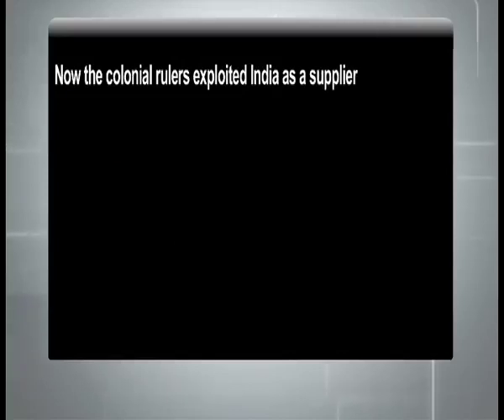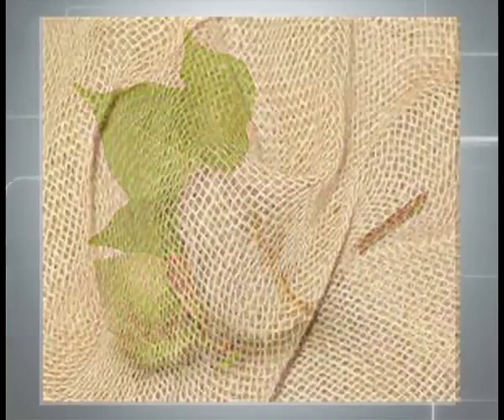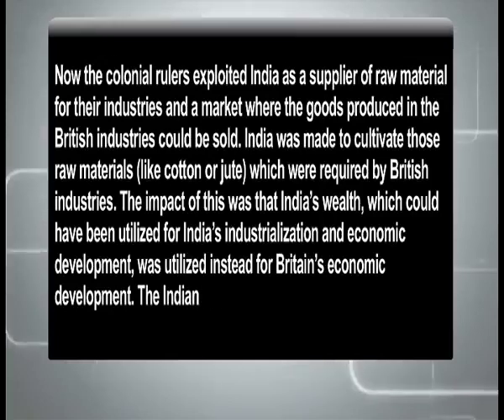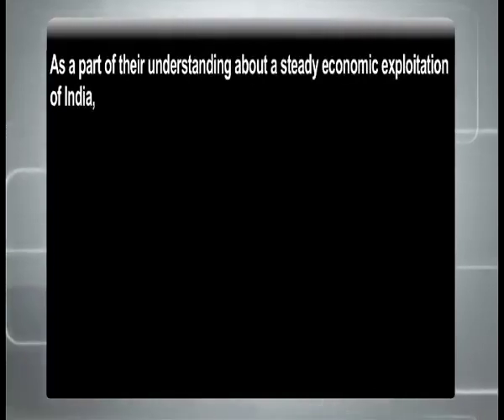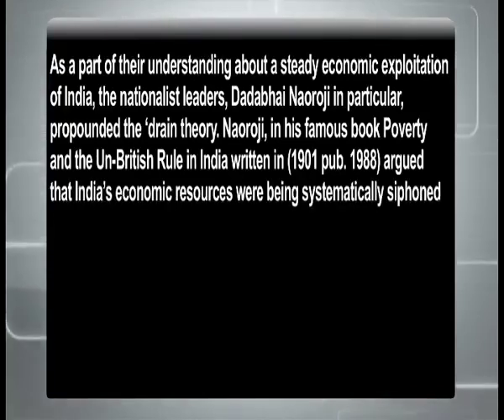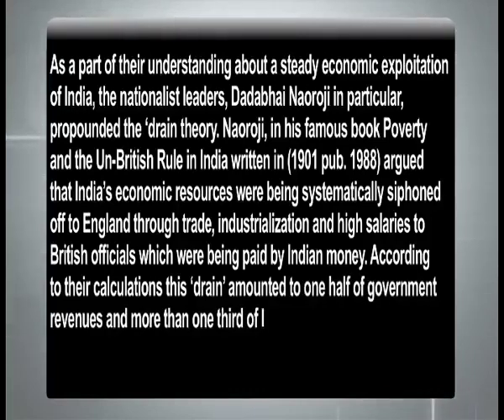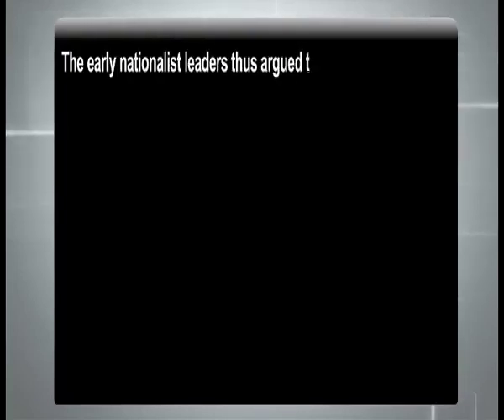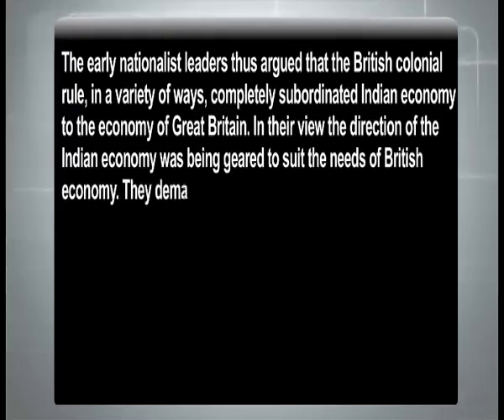20 Nationalism Sr. Secondary 315